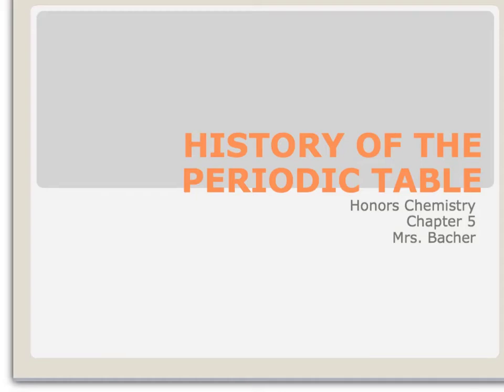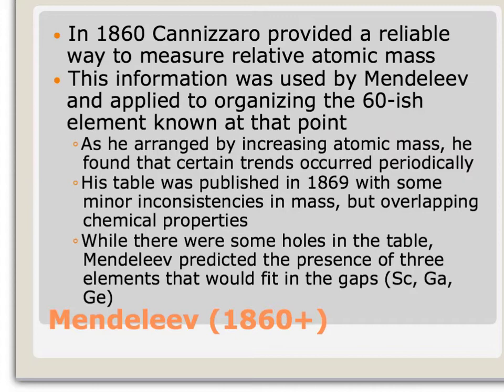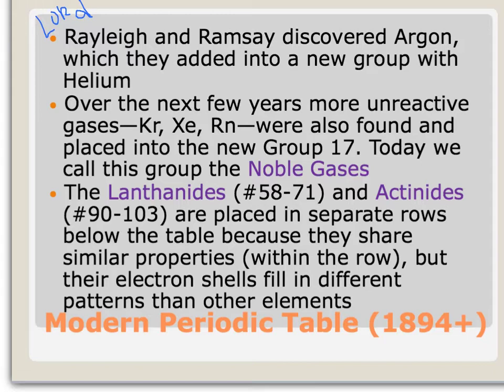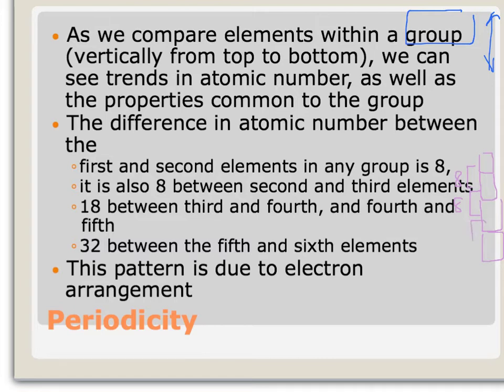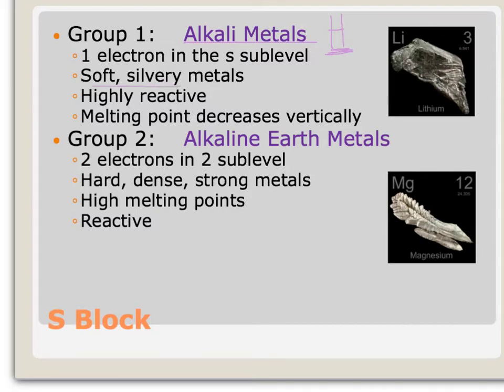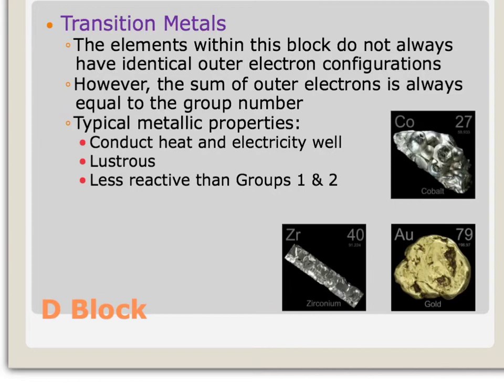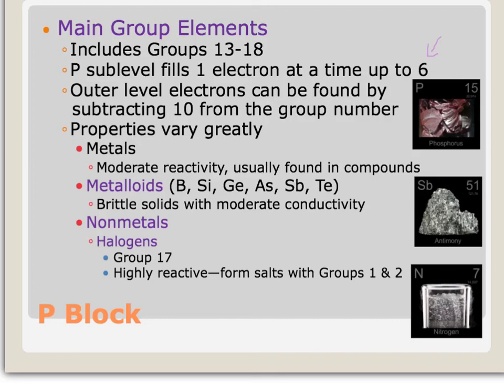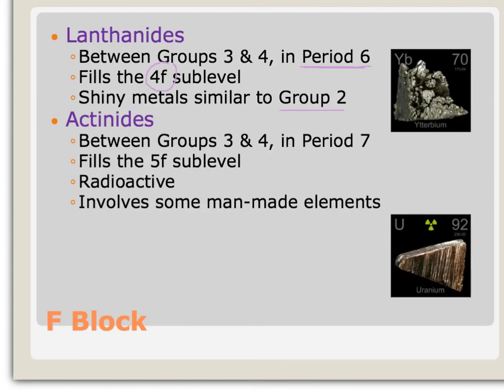Periodic Law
Ch 5 Lecture 1 Mod Chem